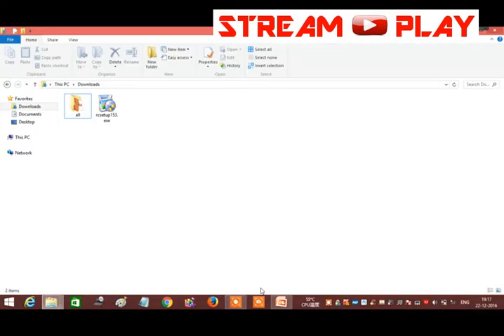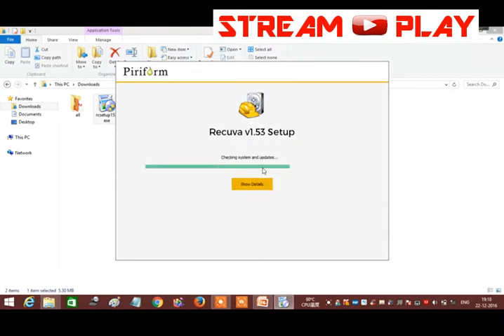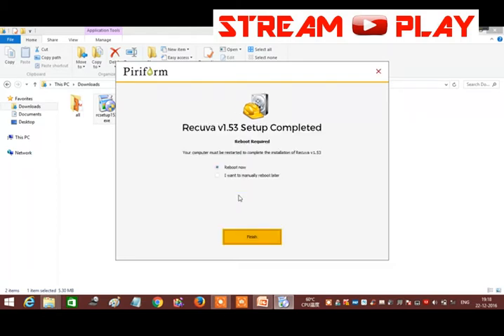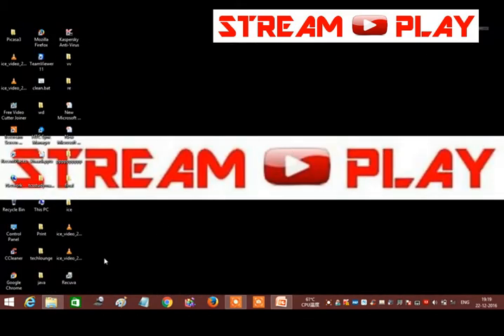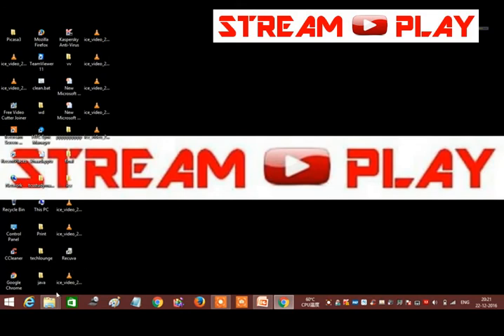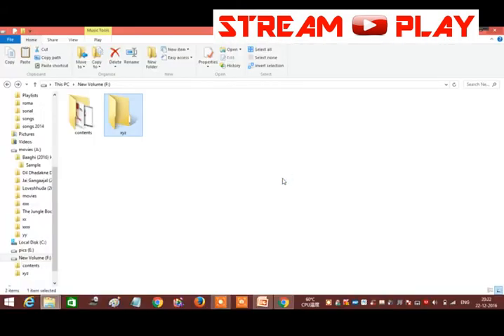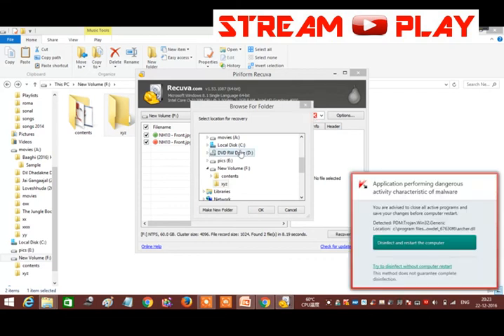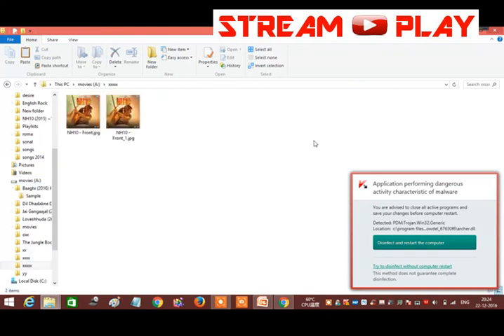Recover Deleted Files | Too Easy | Get Back Deleted Files - Stream Play Techie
Sometimes it happens with all of us that we accidently deletes the important data with unwanted data. Then what to do?

Don't Panic you can get back that data